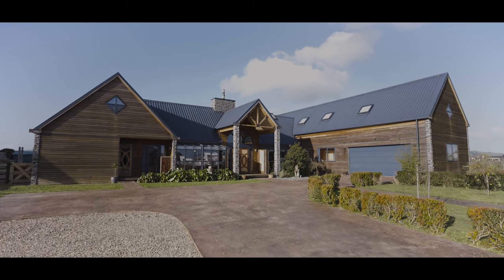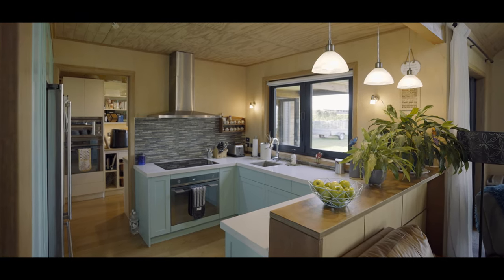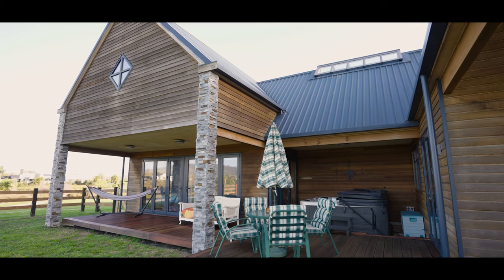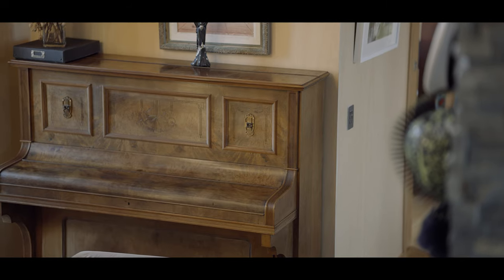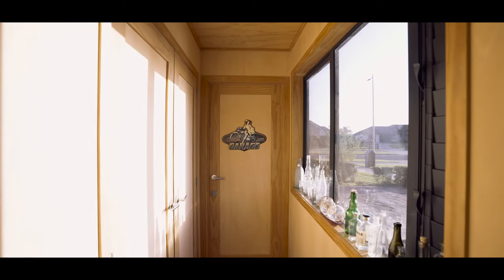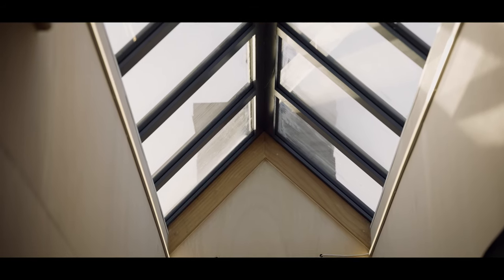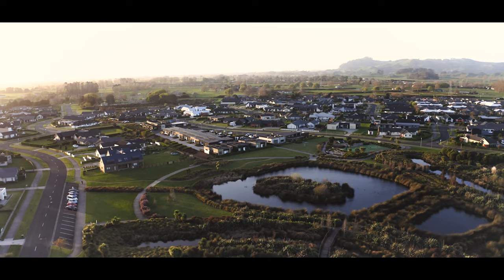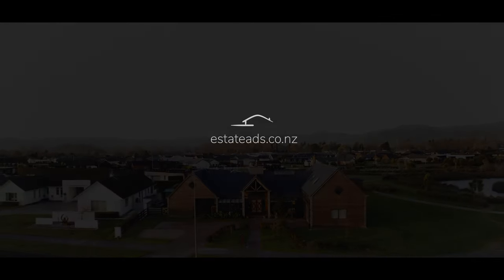40 Baxter Michael Crescent, Cambridge | Architectural House Design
Designed by a award winning architect. This home has a lot more to offer. Marketed by Ray White Hamilton. Lister: Nita Roberts